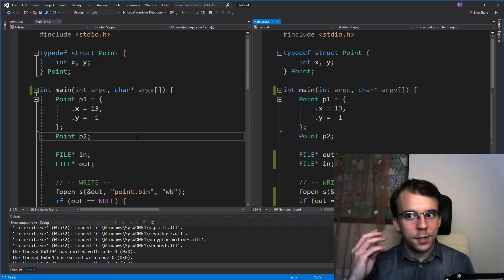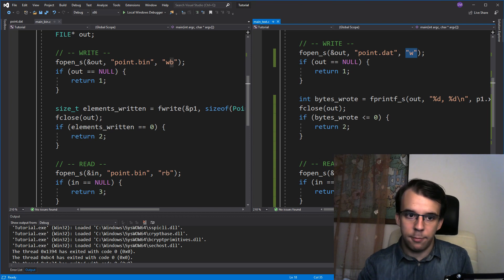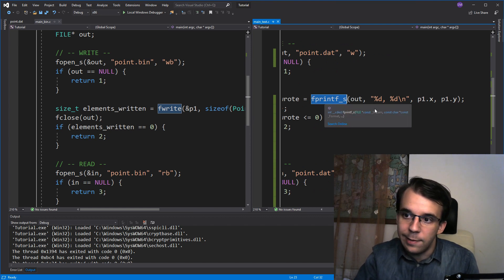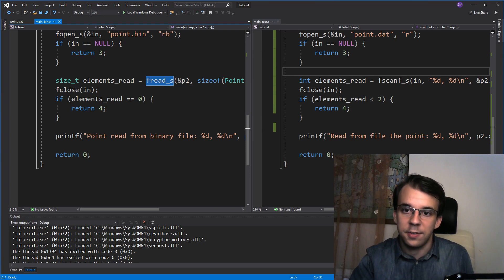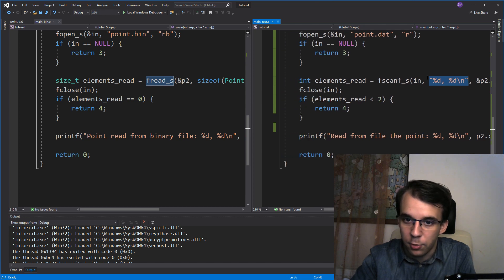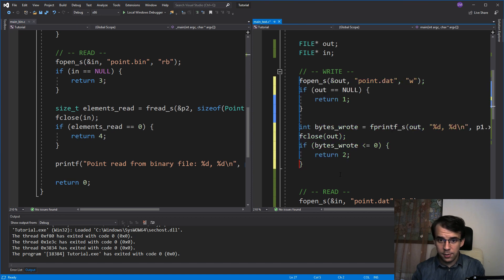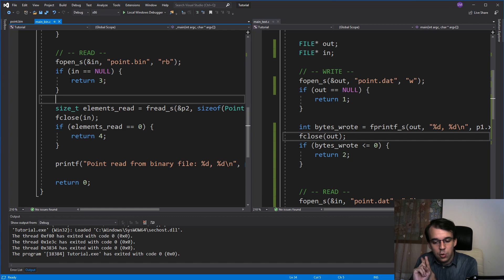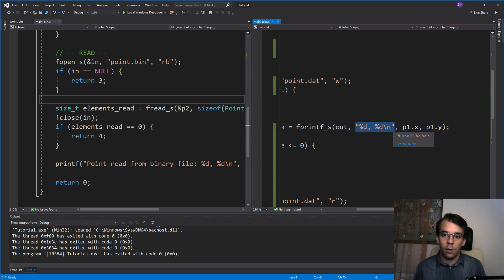Differences between binary and text files in C